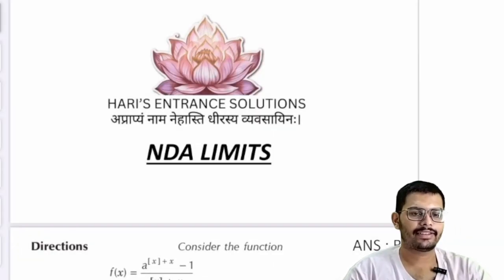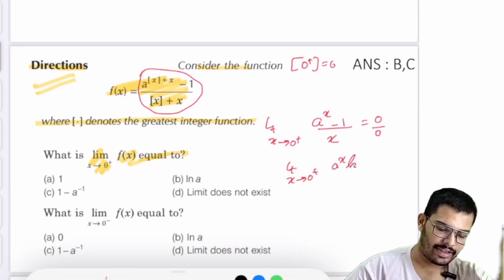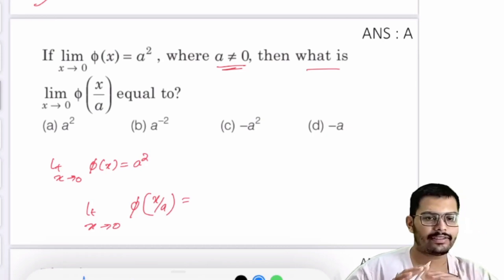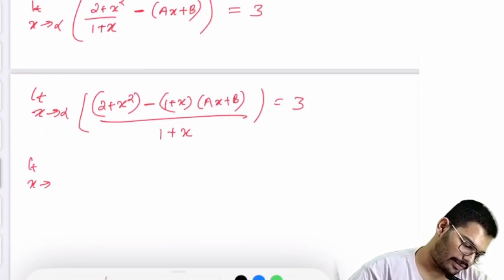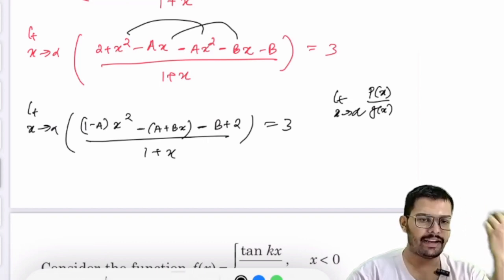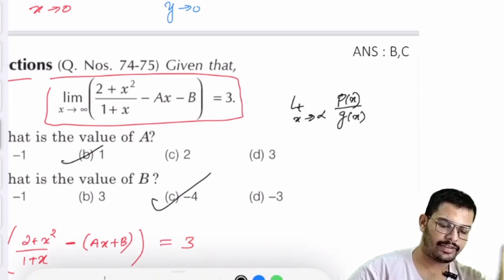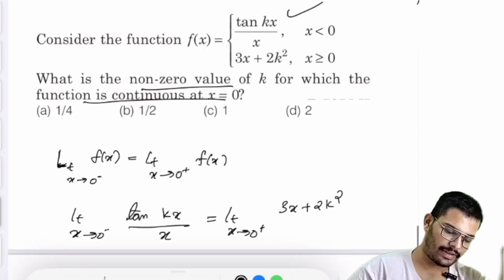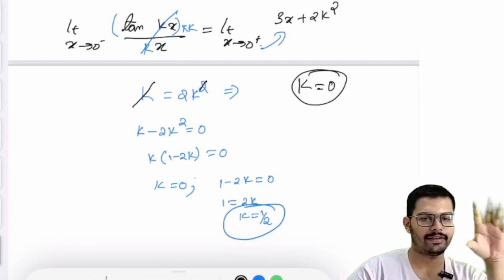LIMITS NDA PREVIOUS YEAR QUESTIONS